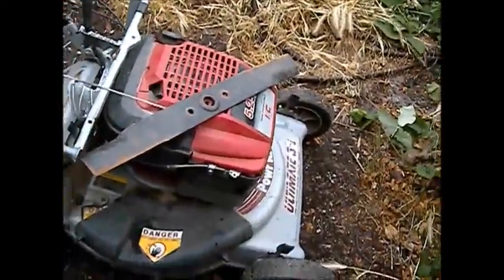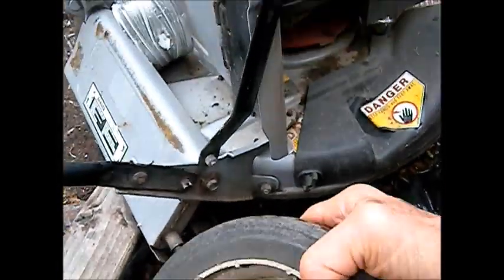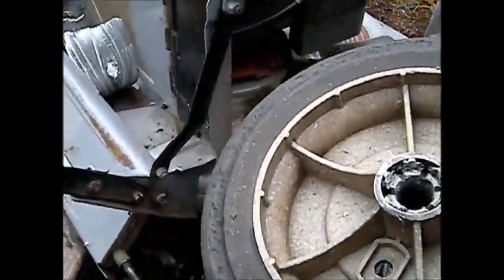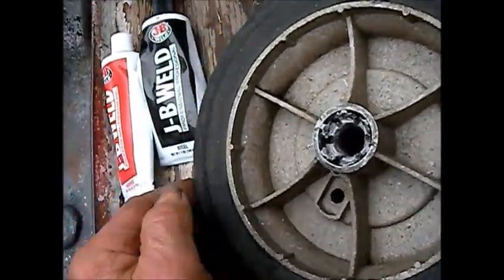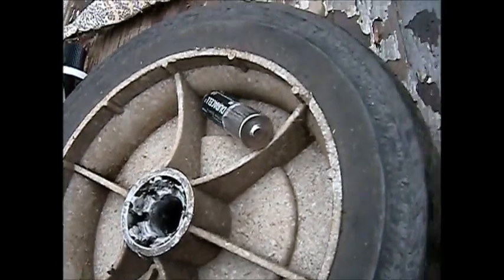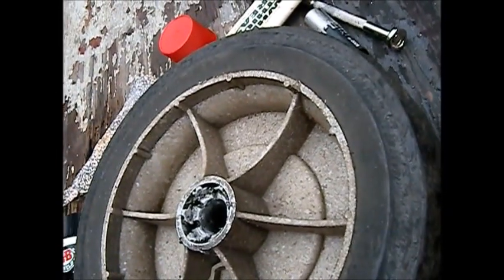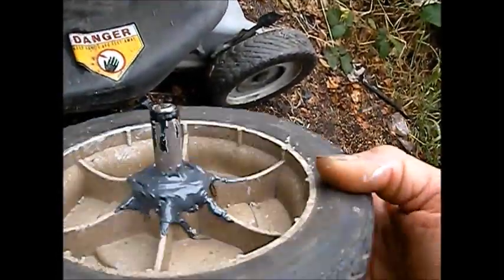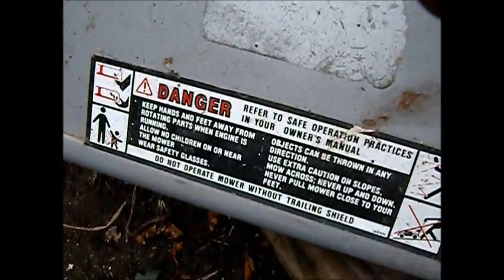Mower Repairs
Wheel repairs